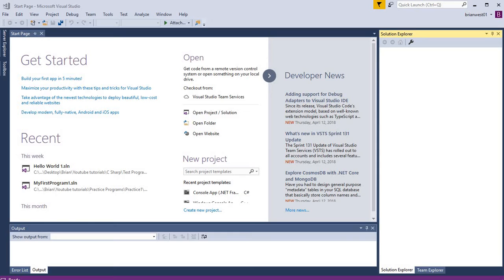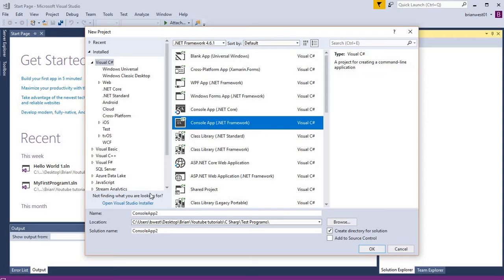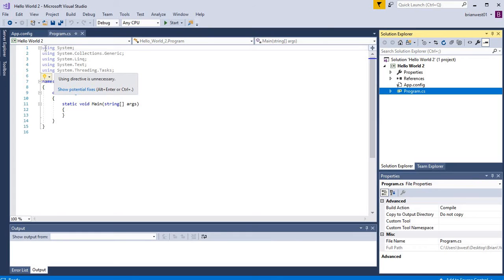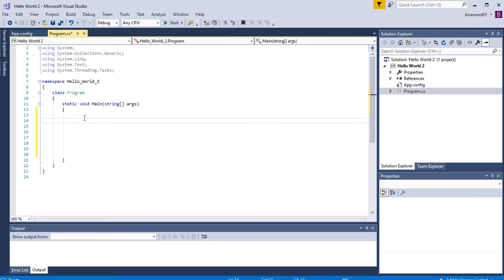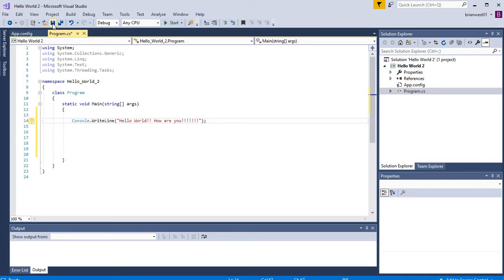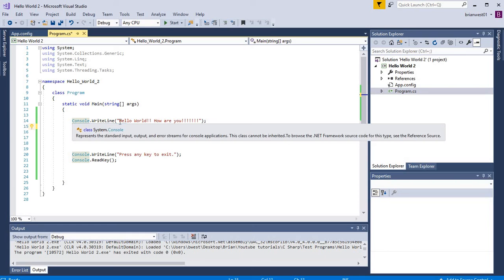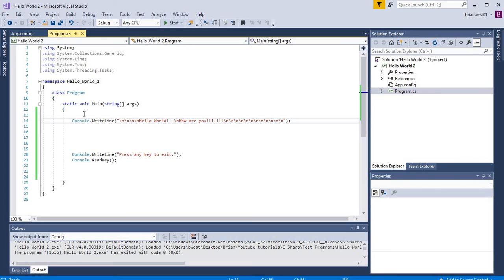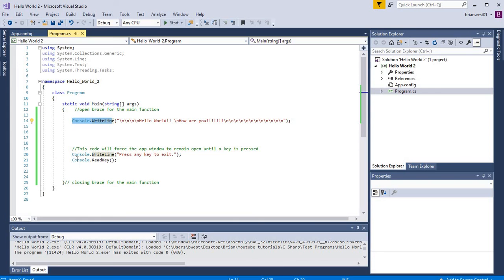01 Intro to C# and Hello World Program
This is the first in the C# programming tutorial series created by Professor West of GreenFrogCoding. It covers the basics of how to use the C# (Microsoft) compiler. It also covers creating the "Hello World" program which is the first program that it typically taught in any programming language. It also covers how to check your code for errors (debug), fix them and run the program.